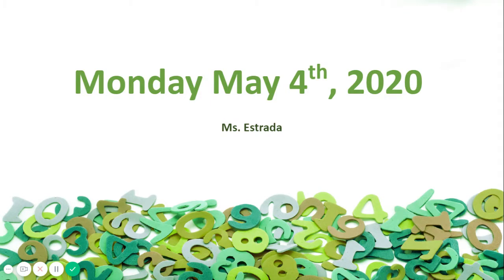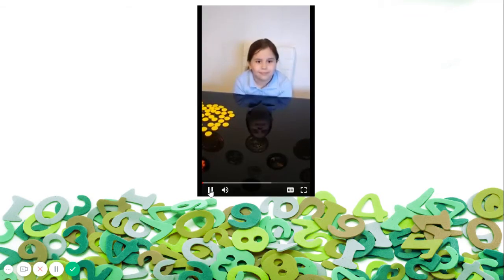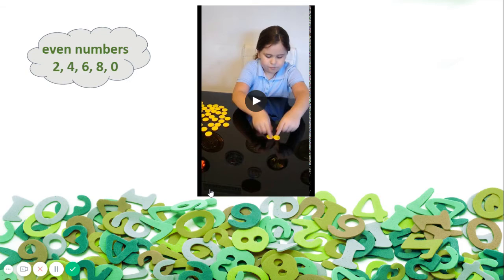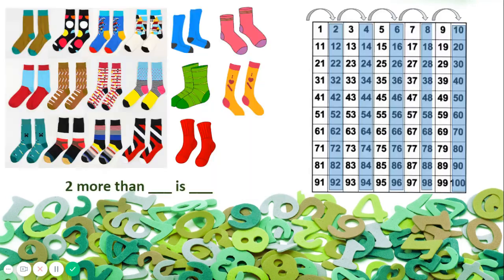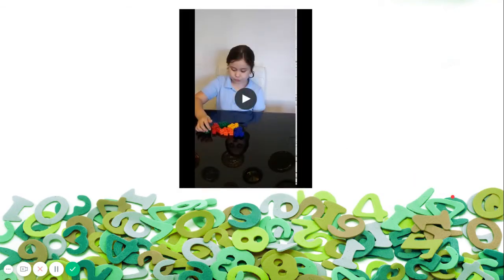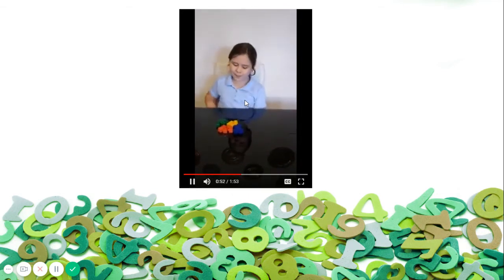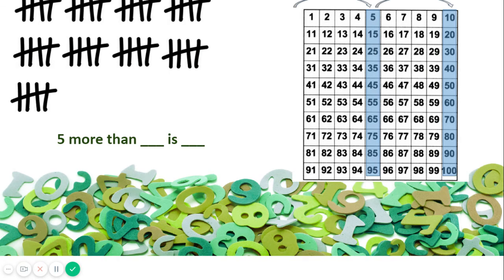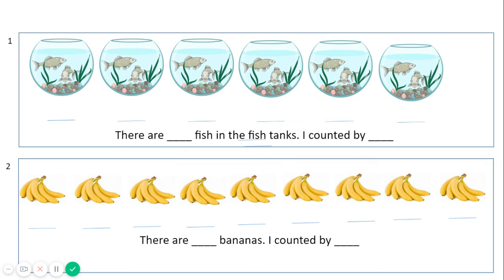Skip counting by 2's and 5's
Monday, May 4th, 2020